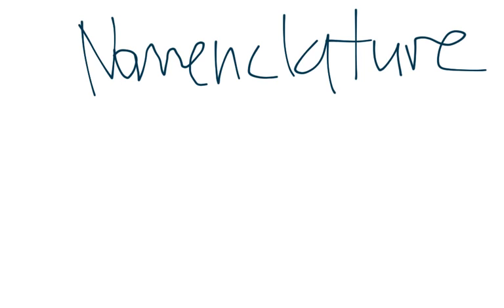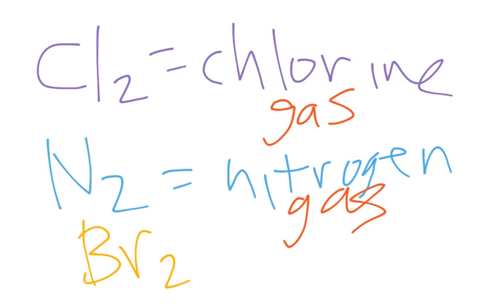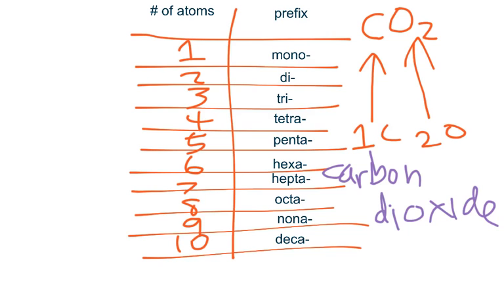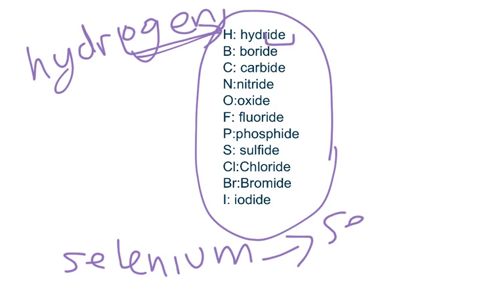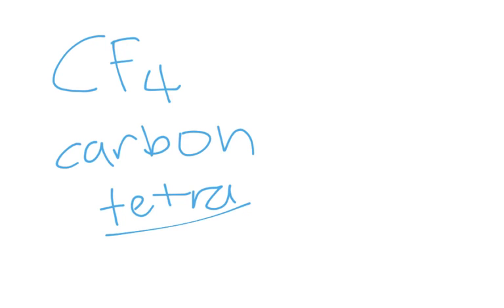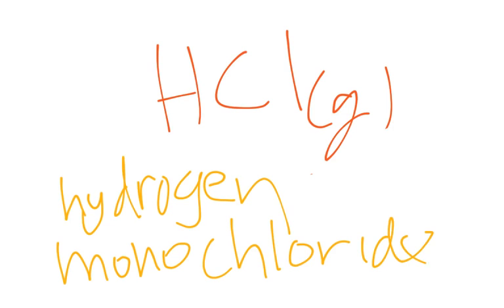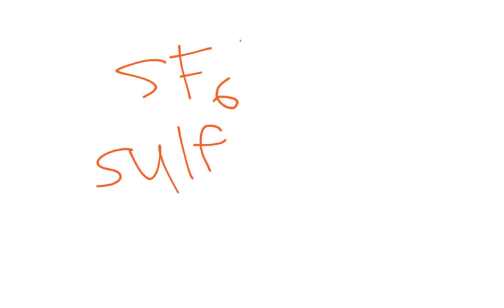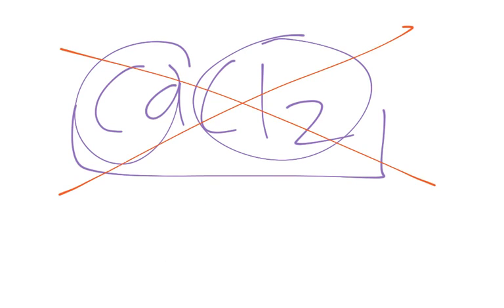2.3: Naming Covalent Molecules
In this video, you will learn how to name covalent molecules.
Key Terms:
Naming H2O, CH4, and NH3
Naming covalent molecules with one element (e.g. Cl2)
Naming covalent compounds with two elements (e.g. CO2)
Turning an element into its -ide form
Differentiating between covalent compounds and ionic compounds